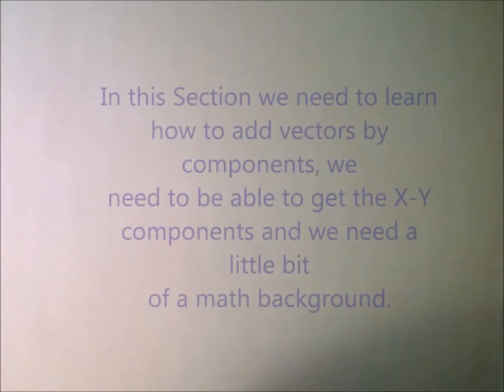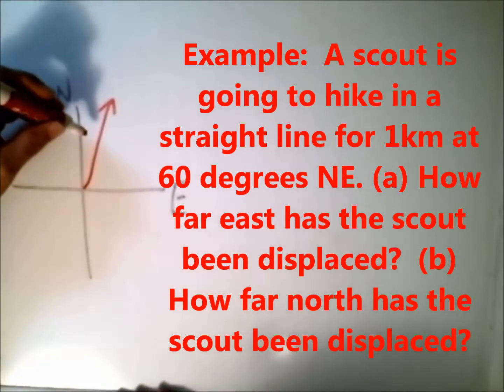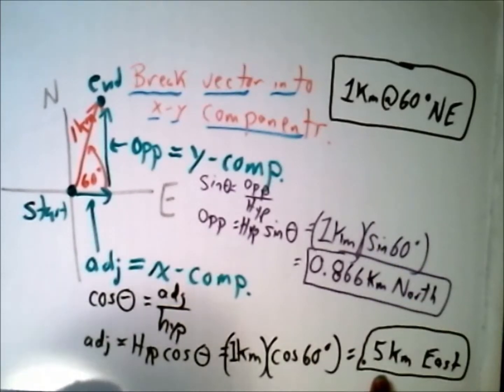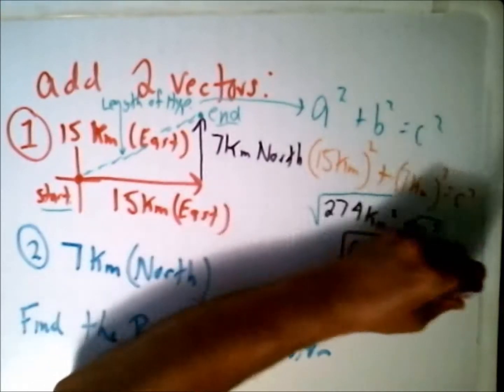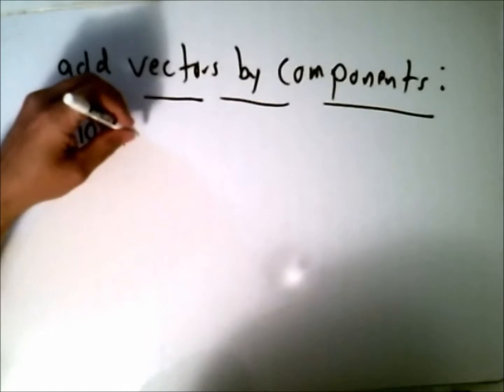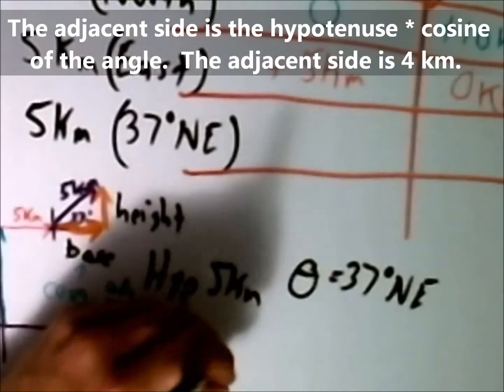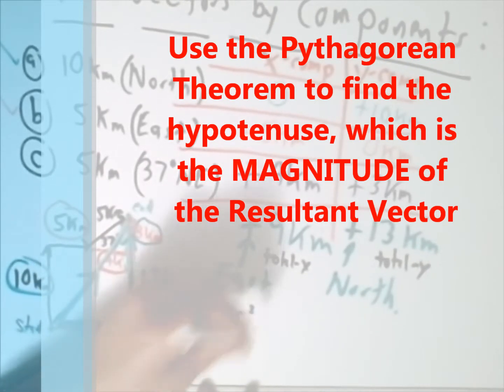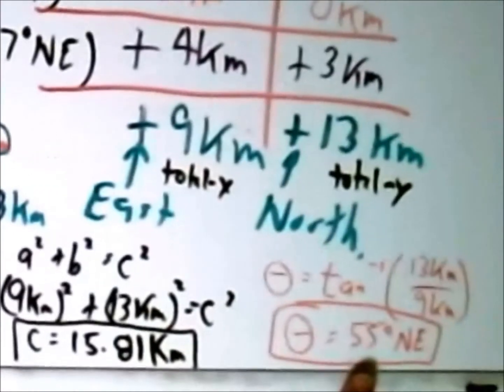Chapter 3a Part II Adding Vector Component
A 33 minute physics lecture by N. McCarthy on chapter 3a (Part 2) from the text PHYSICS (7th edition) by Douglas Ganicoli:  Topics include  An Introduction to some of the math which will be needed in this course; (0:00) Introducing and defining the Pythagorean Theorem and the three main Trigonometry Formulas.  (4:20) Sample Problem (Breaking a Vector Down into its X-Y Components).  (10:35) Sample Problem (Finding the RESULTANT VECTOR by adding 2 Vectors using X-Y components).  (18:12) Sample Problem (adding 3 Vectors using X-Y components)